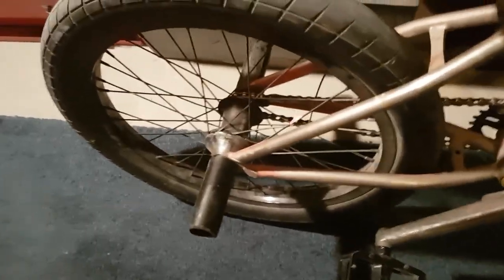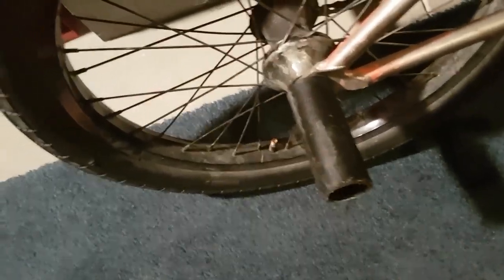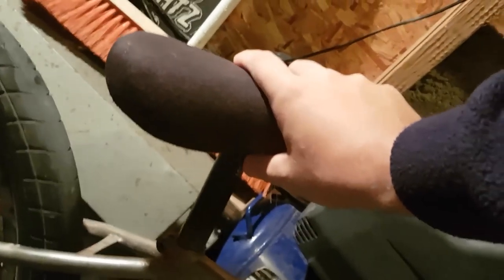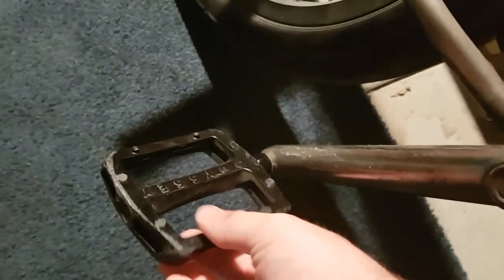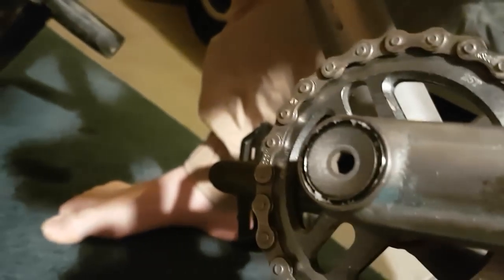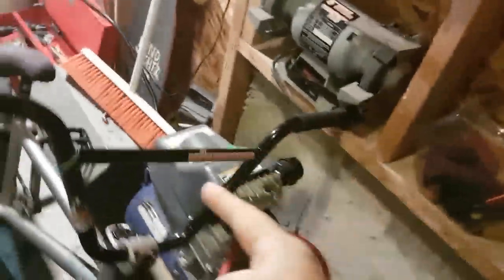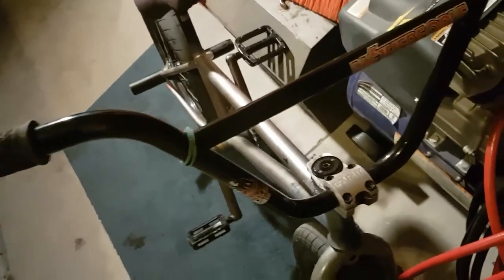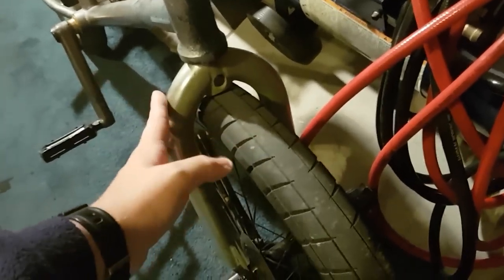THIS IS WHY YOU USE BARENDS! + Bike Check